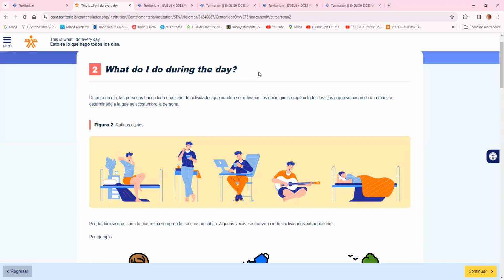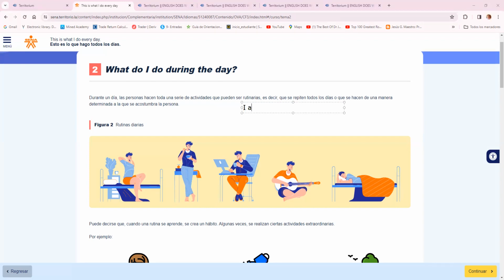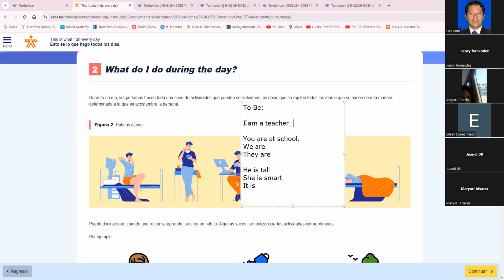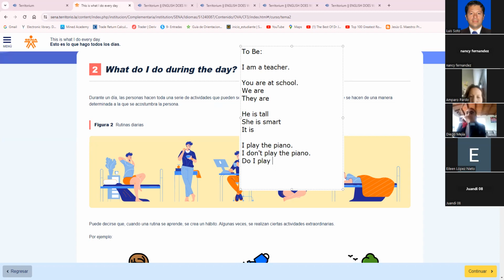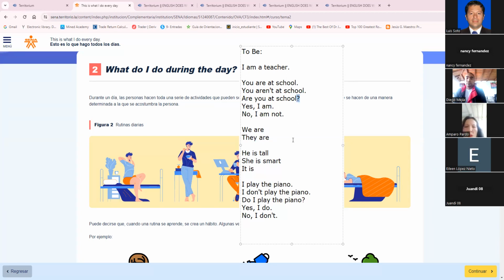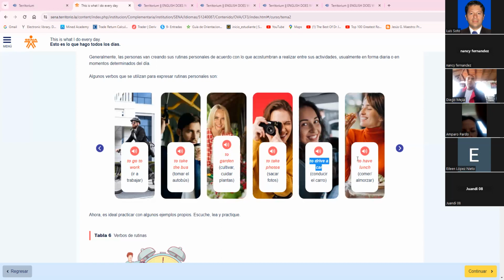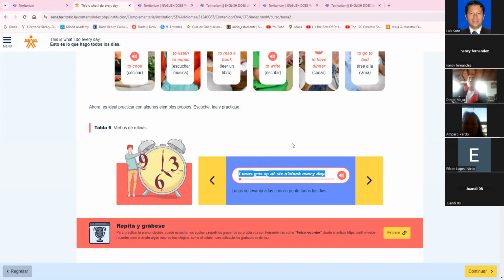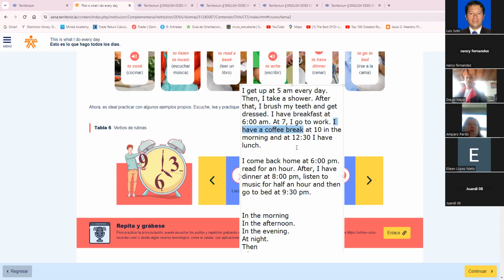Web Conference: "Daily routines". 01 de marzo, 2024. 10:00 am